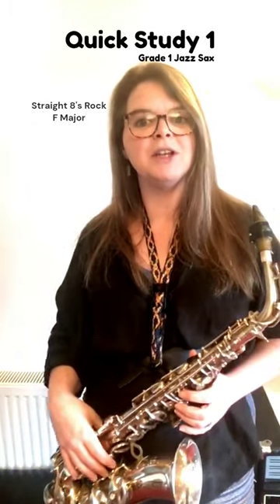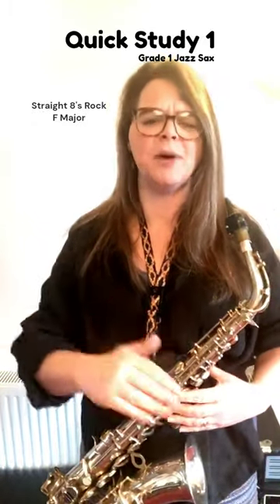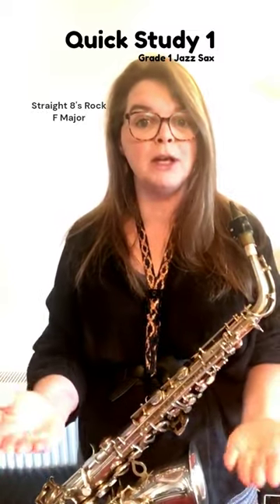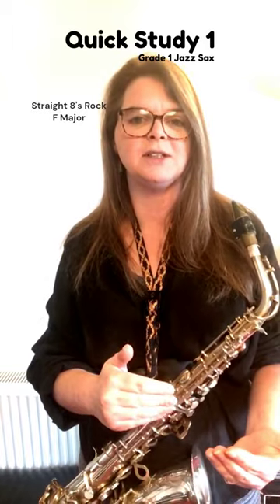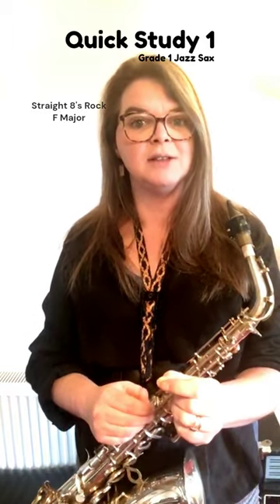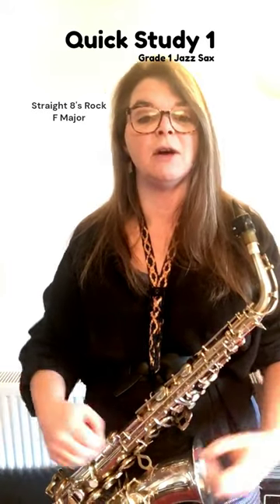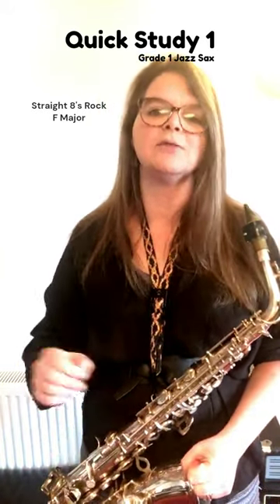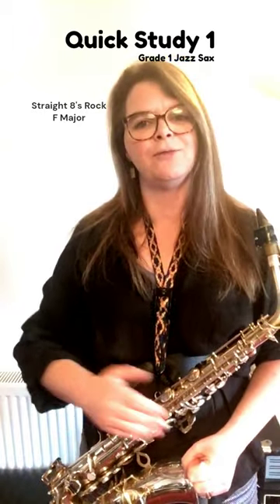Quick Study 1 Grade 1 ABRSM Jazz Sax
In the Grade 1 exam, you will be asked to play a two bar passage and improvise a 2 bar continuation.  In other words, the 2 bar question is given, and you improvise a 2 bar answer.

This is one example answer, played at Grade 1 level with a brief explanation.